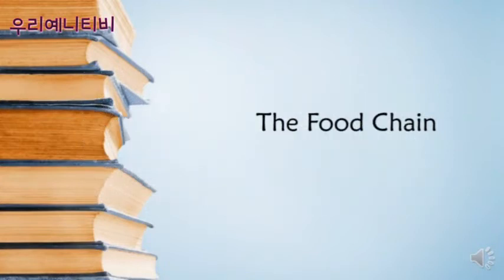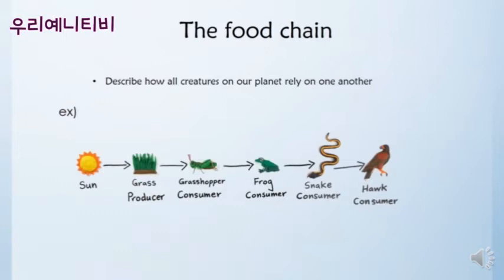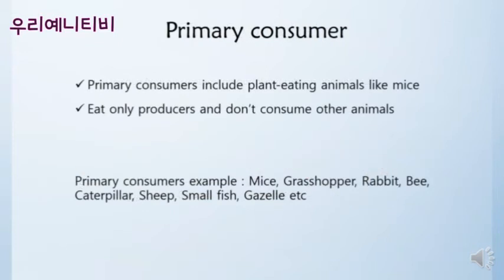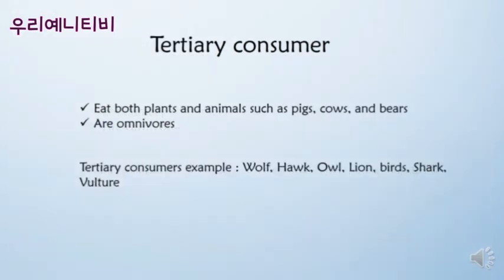Unit4 The Food Chain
먹이사슬의 특징과 해당하는 동물들에 관한 내용입니다.